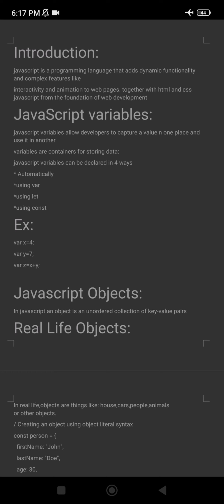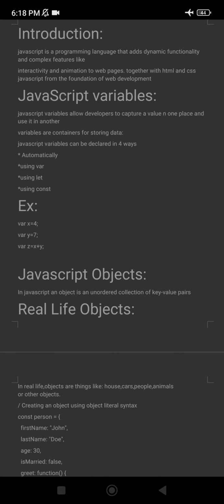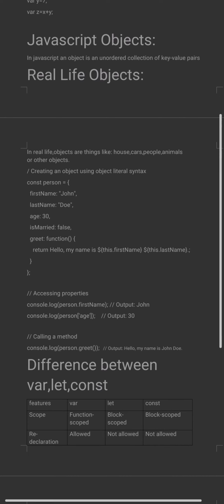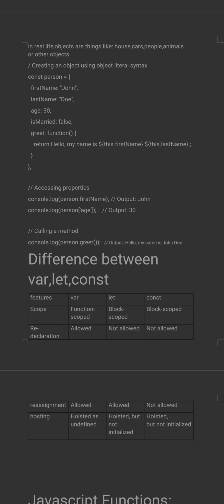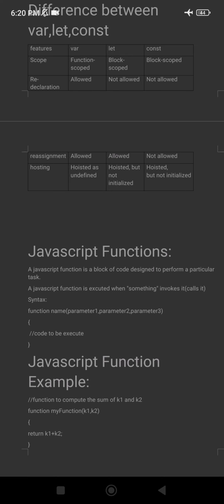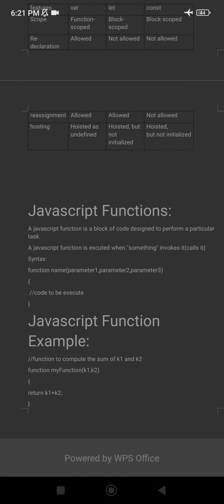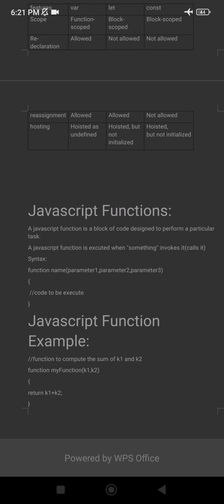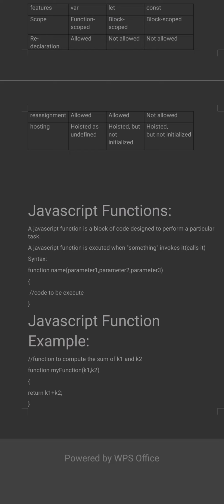Javascript review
Javascript topics explanation